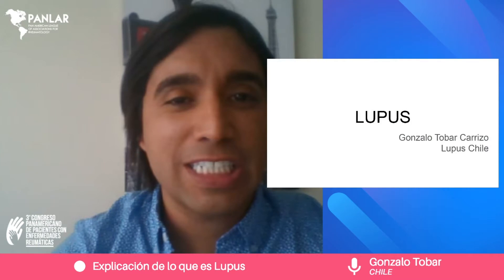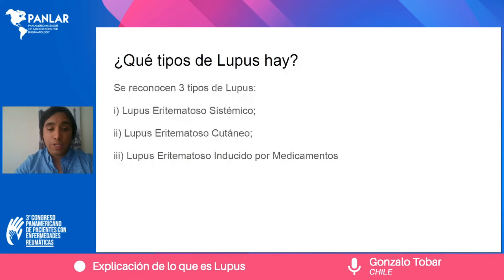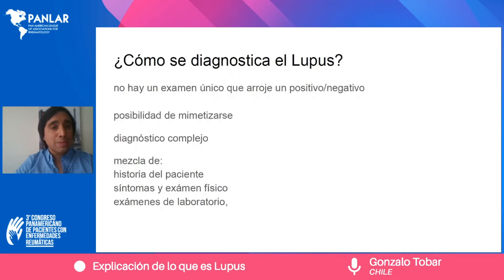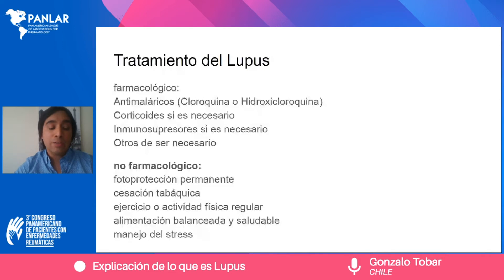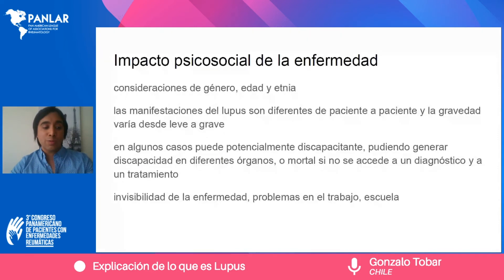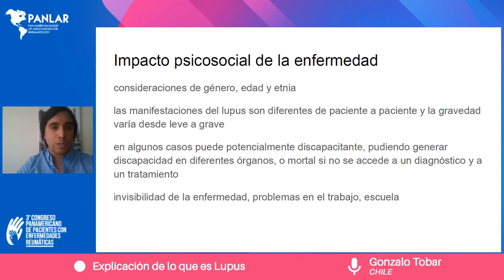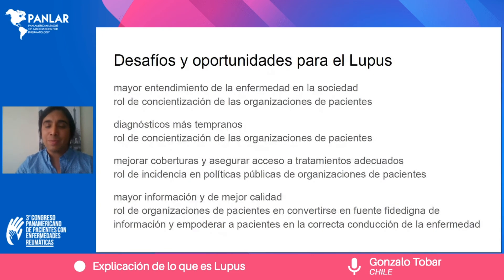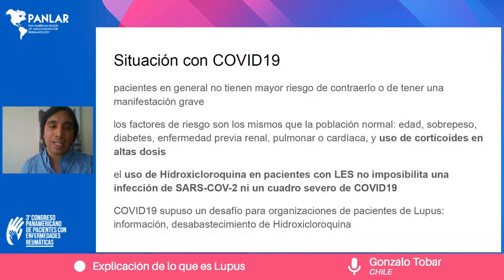10 - Explicación de lo que es Lupus / Congreso de Pacientes